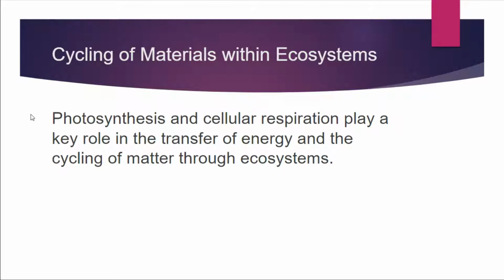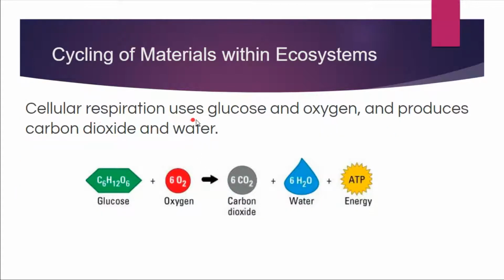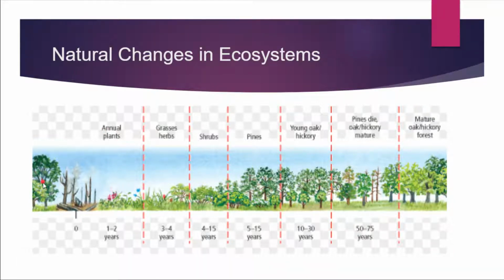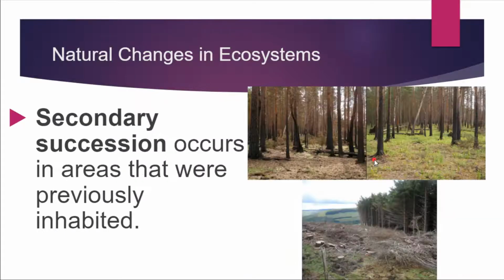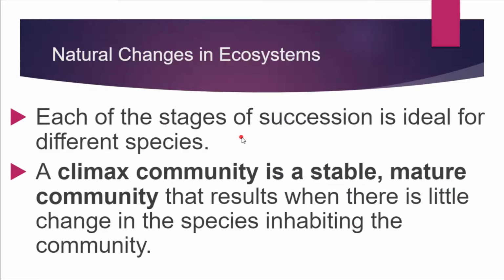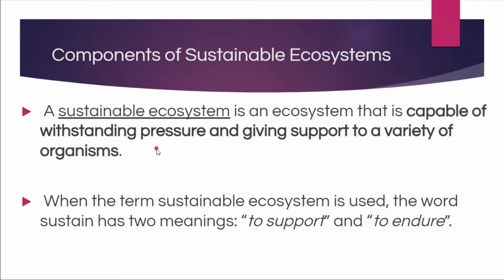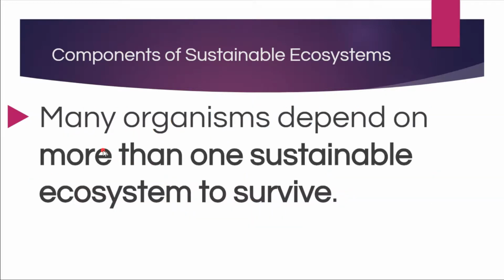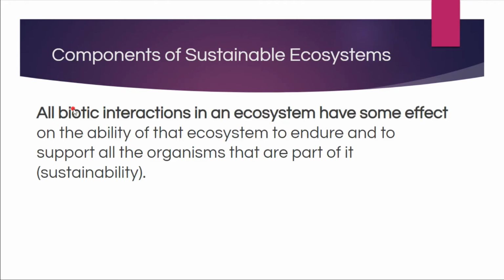Ecosystem Intro 6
This goes with the Ecosystems Unit Intro Notes for Mr. Friesen SCI20F (Grade 10 Science Class).